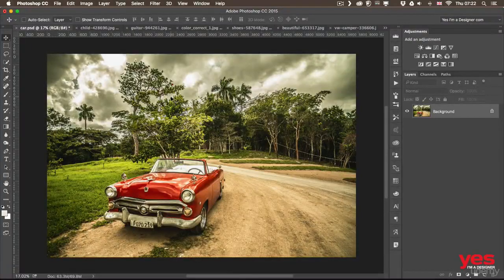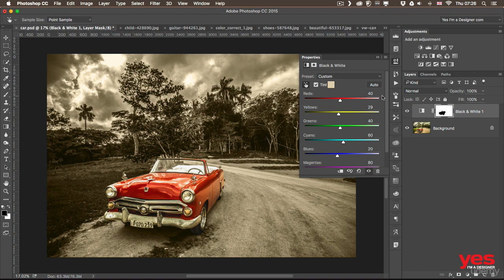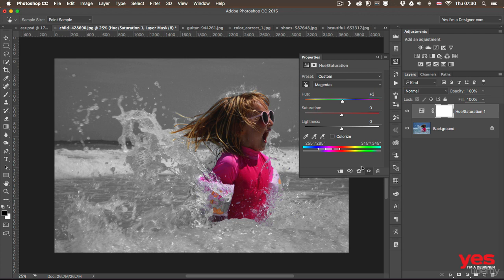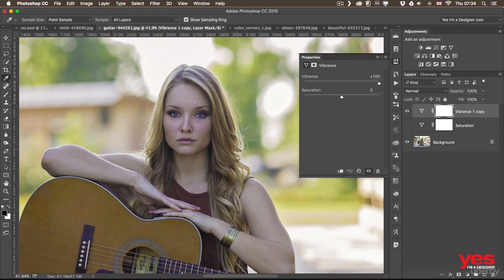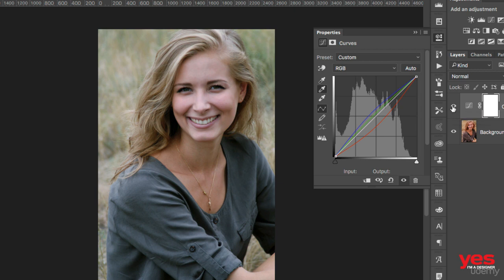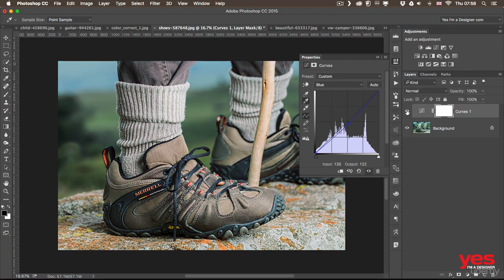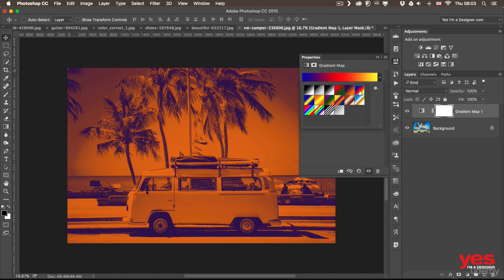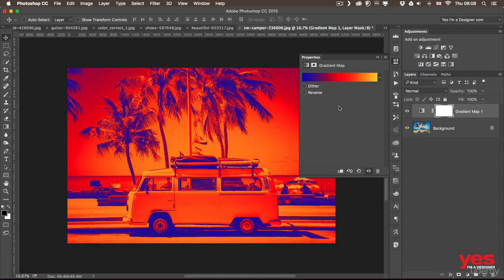4 Color Adjustments